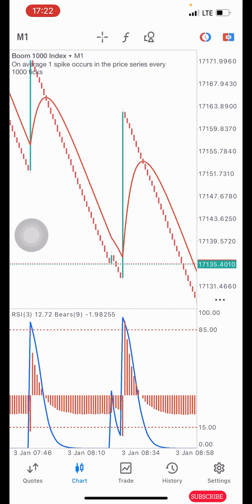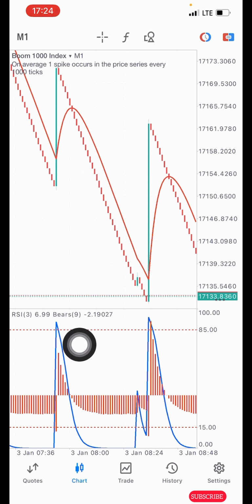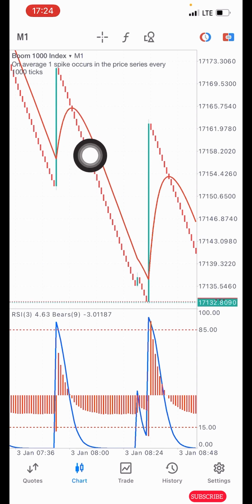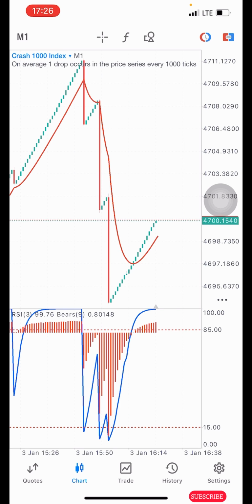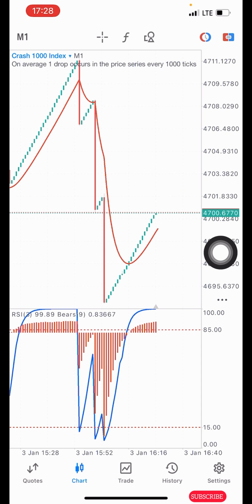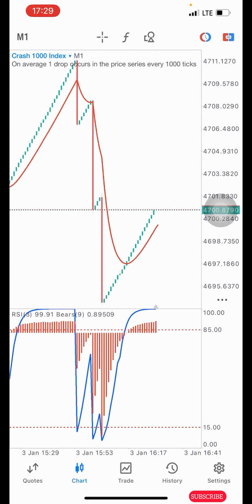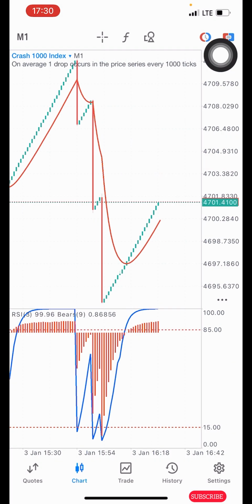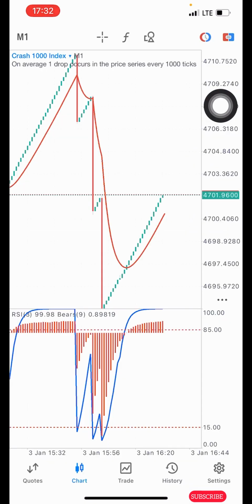Boom and Crash/ How To Make Daily Profits As a Beginner Using This Simple Strategy